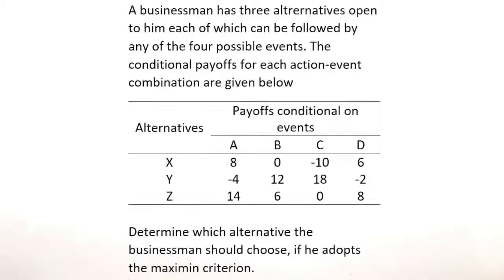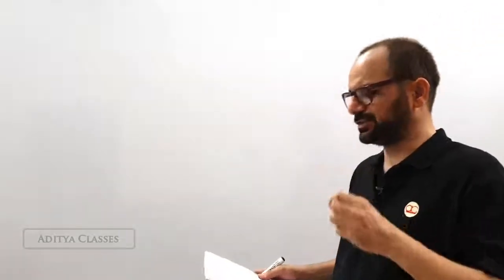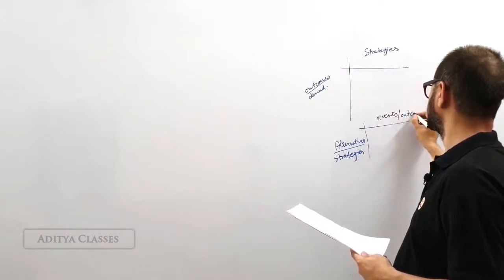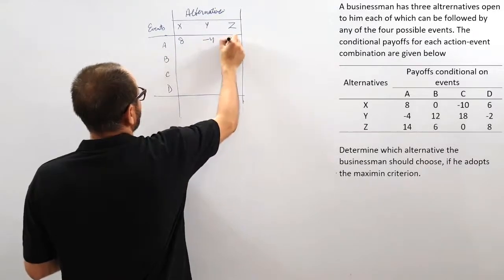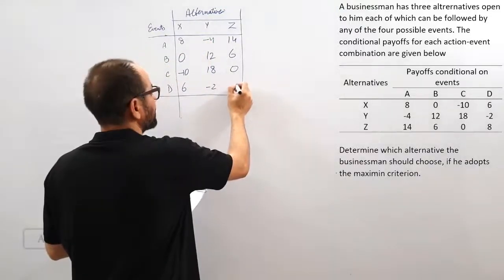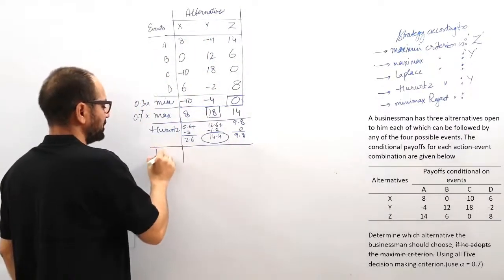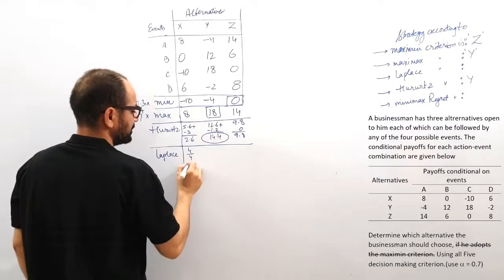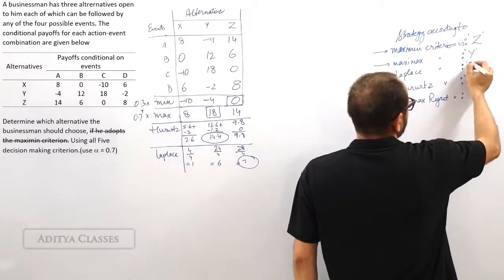OR-DM-1 | Decision Making Under Uncertainty | Minimax Regret, Maximax, Maximin, Laplace, Hurwitz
This is a video where decision making under uncertainty is talked about. all the decision making criterion are discussed here in this video. 1. Maximax decision making criterion 2. Maximin decision making criterion 3. Hurwitz decision making criterion 4. Laplace decision making criterion 5. Minimax Regret decision making criterion The problem is a bit different from the general way of representing a problem, in the sense that the alternatives(strategies) are given on the vertical axis and the events(outcomes/demand) are given on the horizontal axis. The text of question solved in the video is: A businessman has three alternatives open to him each of which can be followed by any of the four possible events. The conditional payoffs for each action-event combination are given below. Determine which alternative the businessman should choose, if he adopts the maxi min criterion. Using all Five decision making criterion.(use alpha = 0.7)